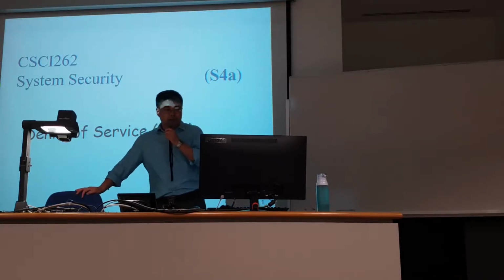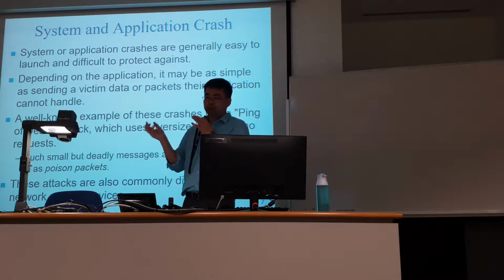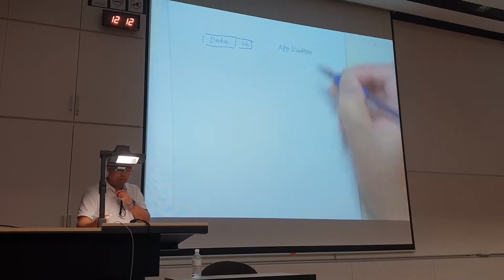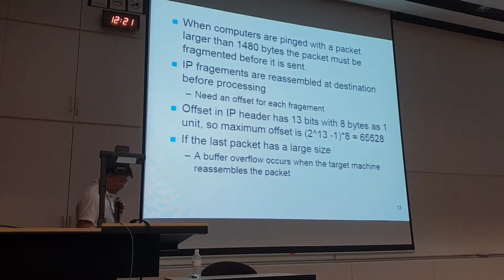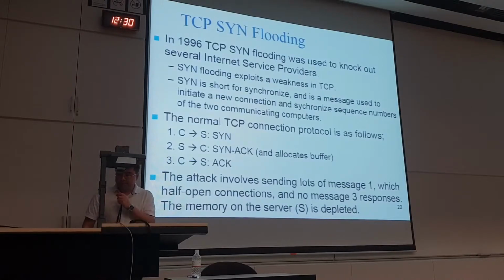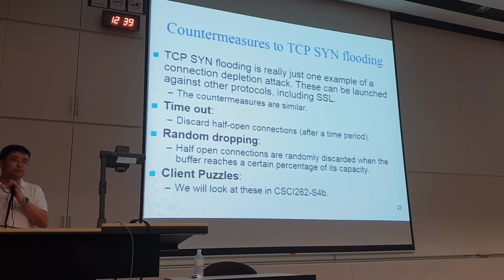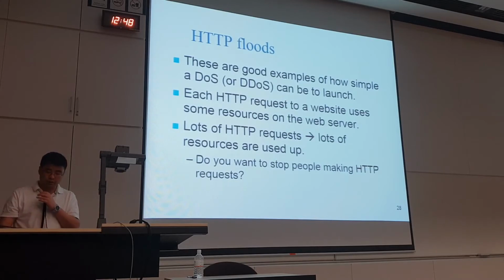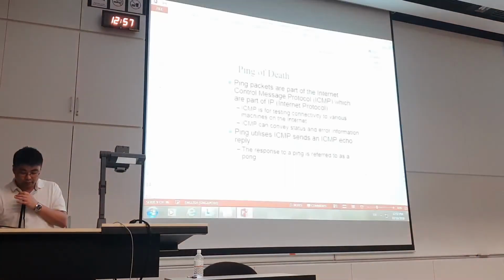CSCI 262 - Denial of Service (DoS)